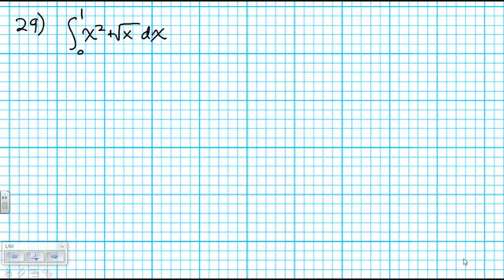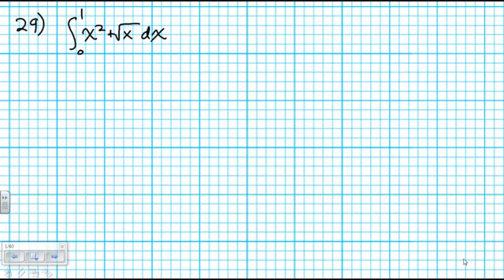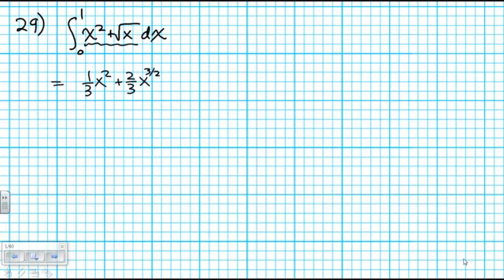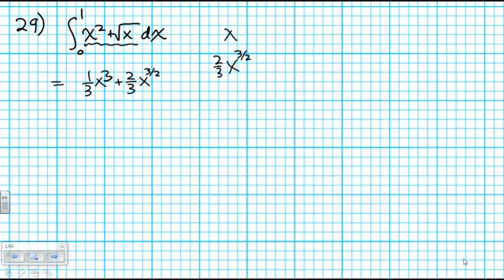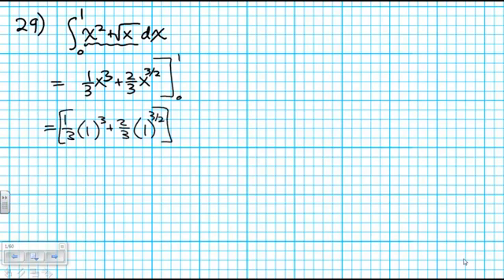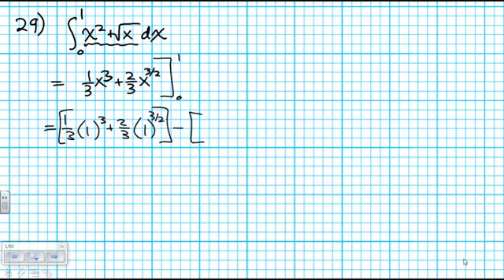fdwk3e 05 04 hw 29